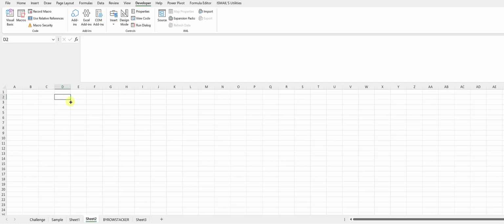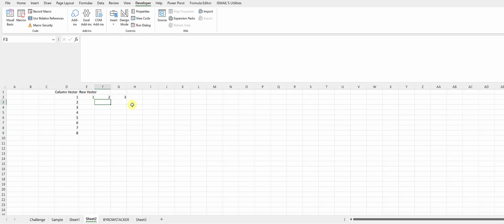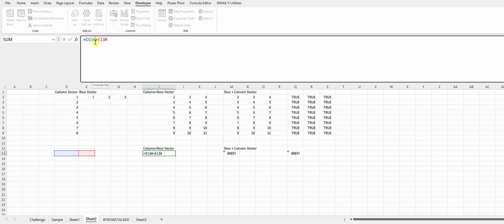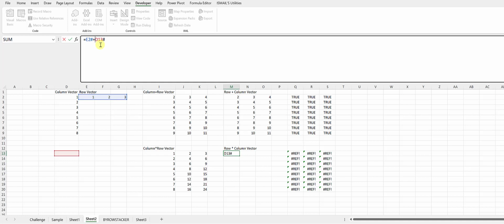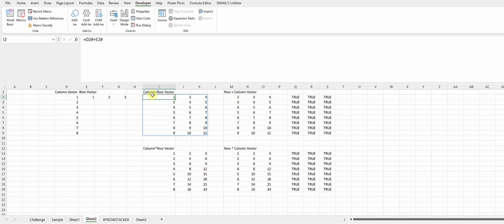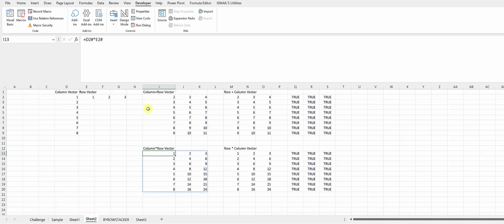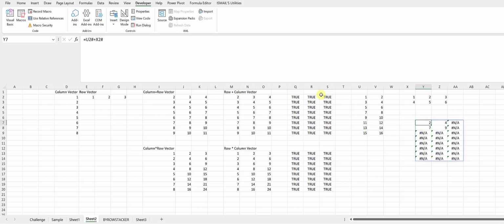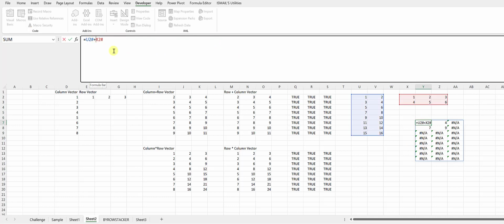Clear Concept on Row And Column Vector Operation